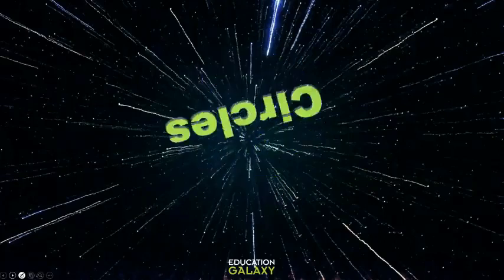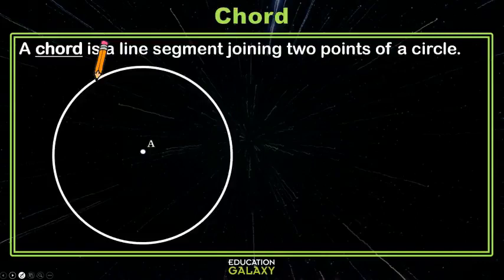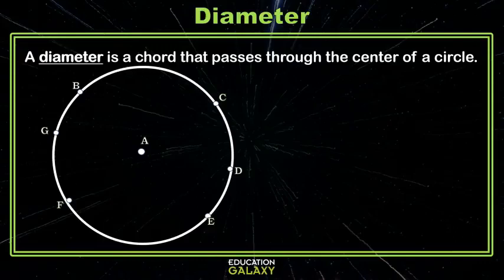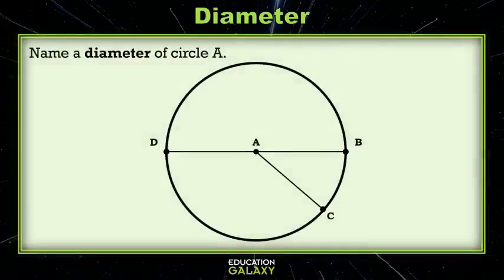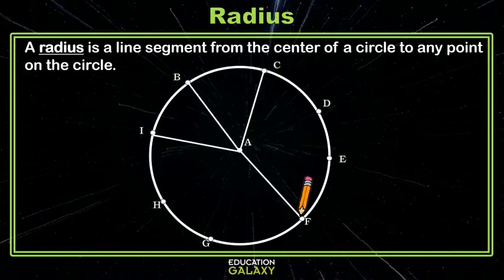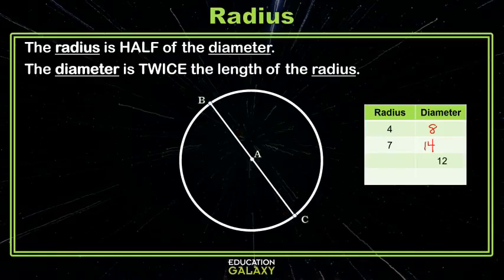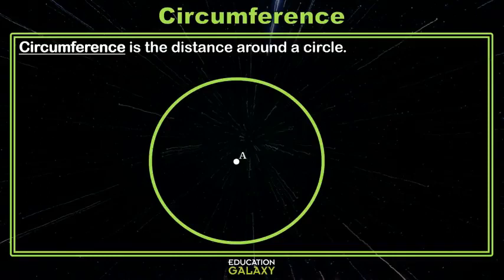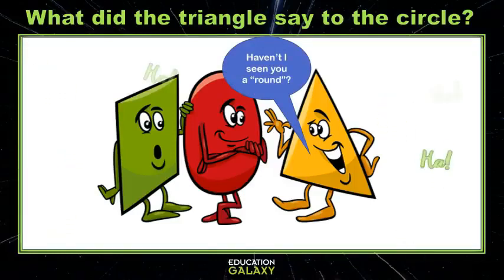5th Grade - Math - Circles - Topic Overview